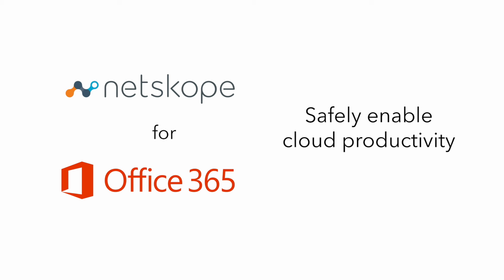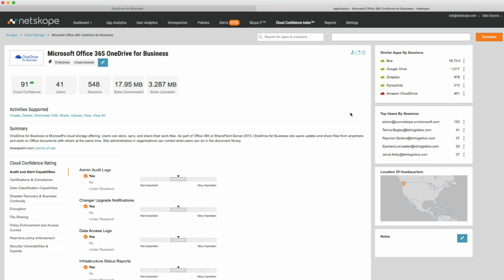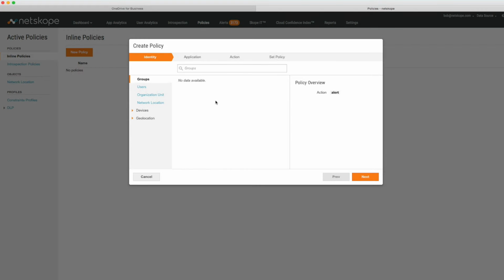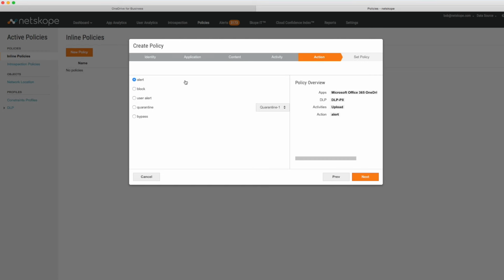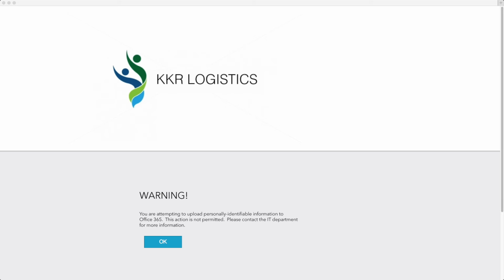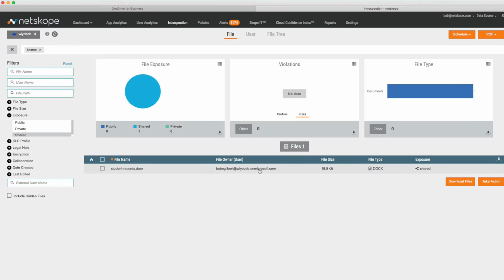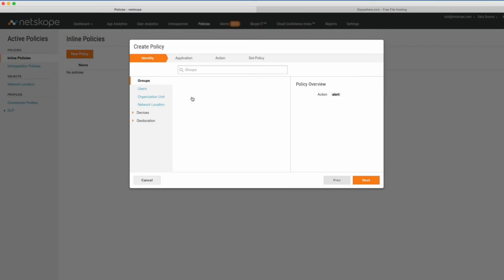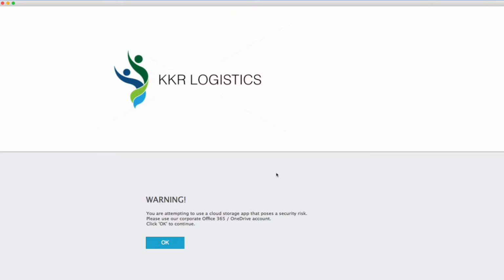Demo - Netskope for Office 365